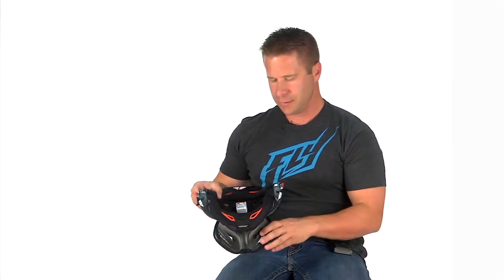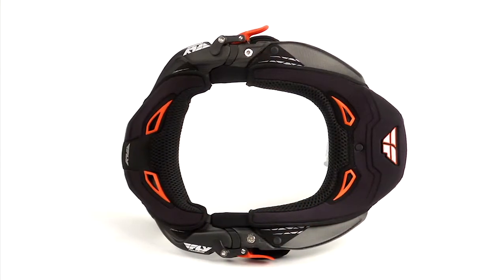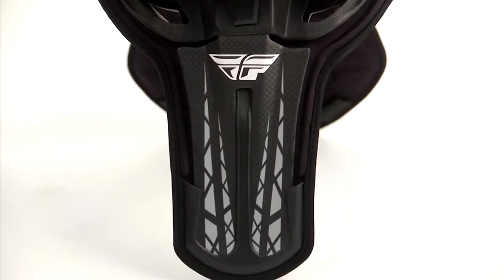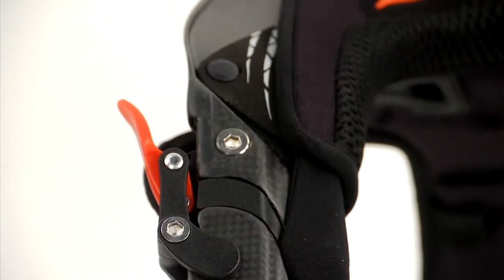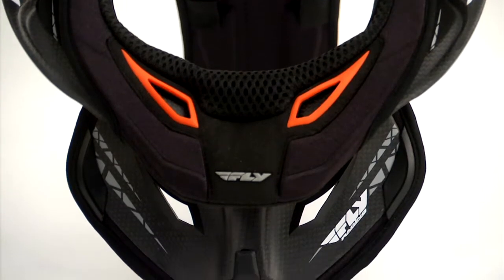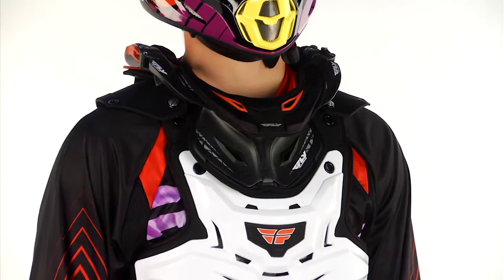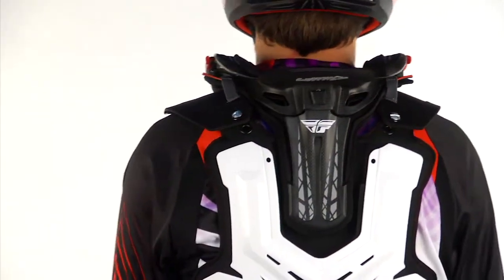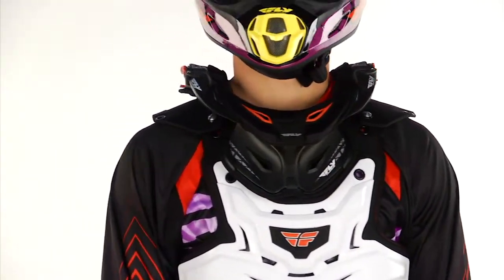2014 FLY Racing Pro Lite Carbon Motocross Protection Adult Mens Neck Brace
The Fly Pro Lite is the least heavy and most comfortable support brace so far! Fly's highest quality in neck braces, the framework is manufactured out of 100% featherweight Aramid protected and reinforced Carbon fiber. The ventilated framework and shock reducing padding together with the all new Core Flex back thoracic brace renders this particular brace a superior safety and protection investment!